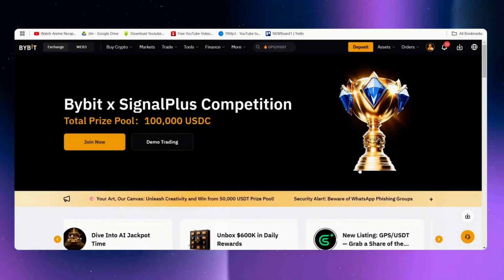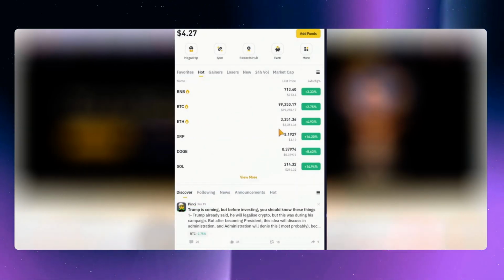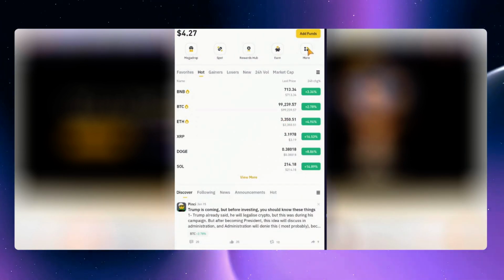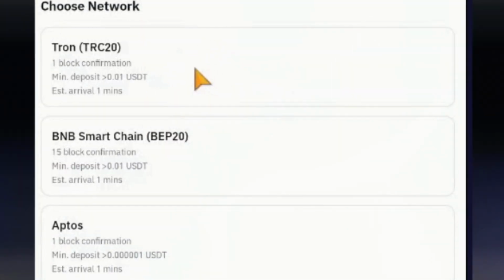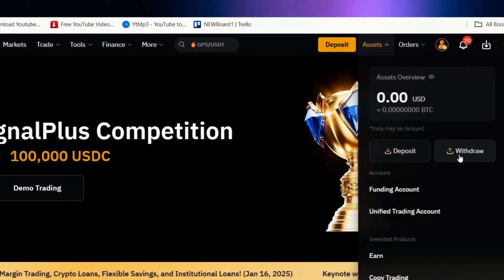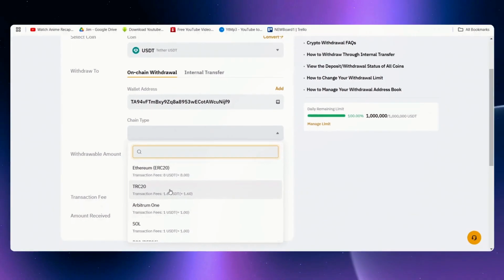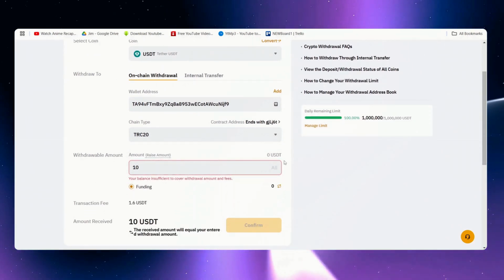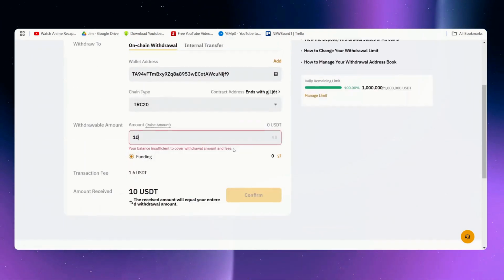How to Transfer USDT from Bybit to Binance (2026 Updated Tutorial)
In this Bybit Tutorial we are going to go over how to transfer USDT to Binance from your Bybit Account.